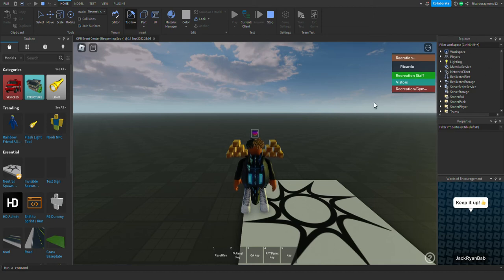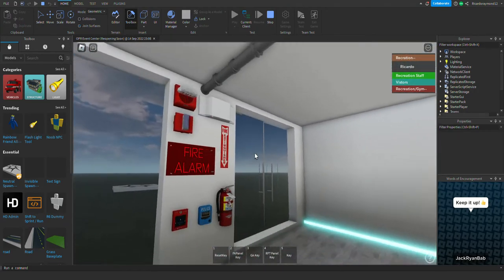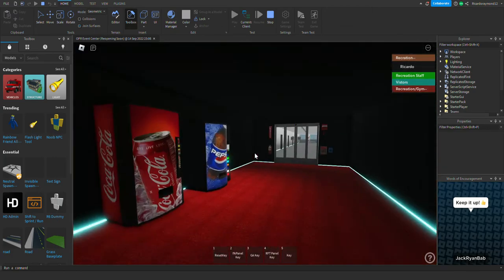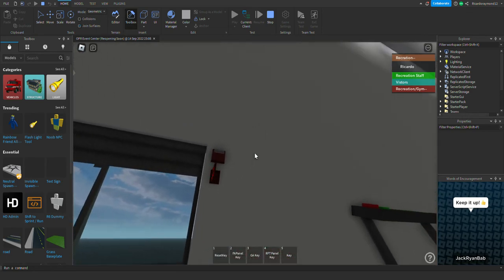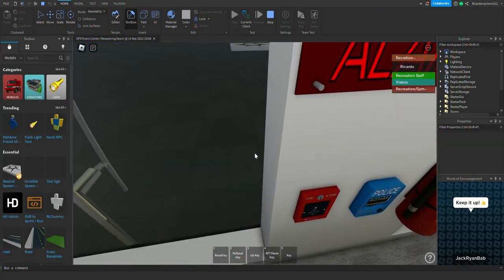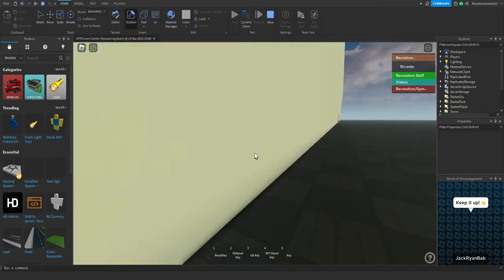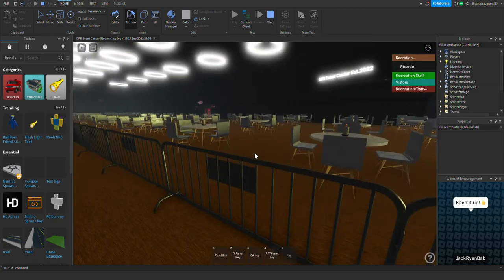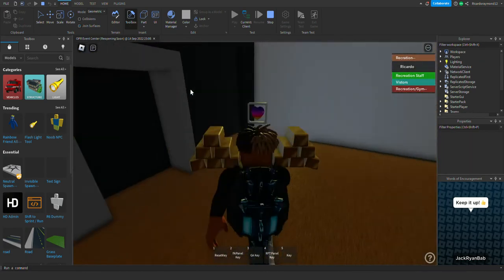Roblox Fire Alarm Inspection #53 + Security System #3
Today we will be back at what used to be the recreation building which was changed back to an event center for the second time. Alarms are pretty much the same with minor changes such as voice evac tone changed from Fire-Lite Ansi-Whoop to Notifier Slow Whoop tone, with a different voice evac message. Gym portion replaced on System Sensor horn only with a Wheelock AS and System Sensor Mass horn only changed to Simplex Mechanical horn strobe.